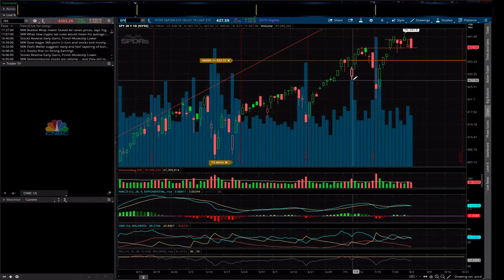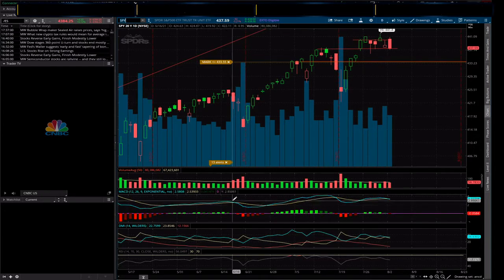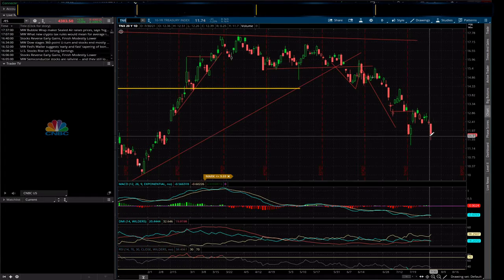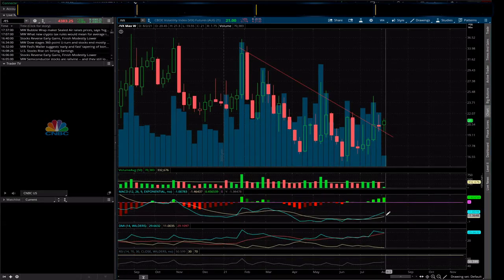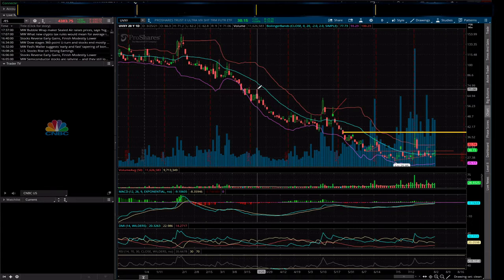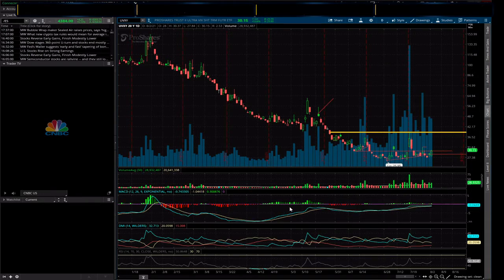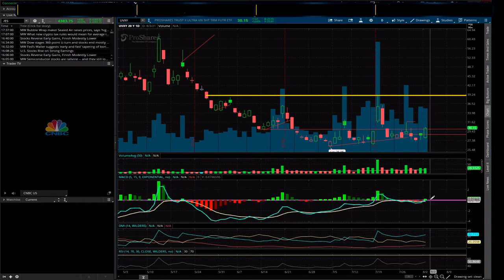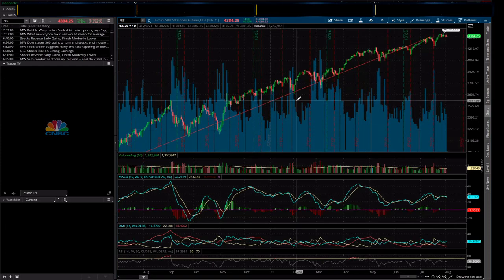Stock market volatility imminent 8/2/2021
Highly probable stock market volatility is imminent. Anything higher in the stock market should be sold into, at the very least, if not shorted.